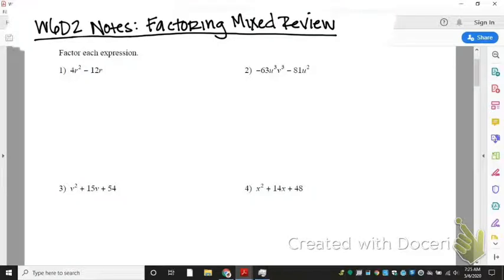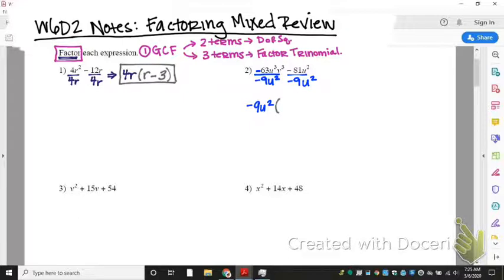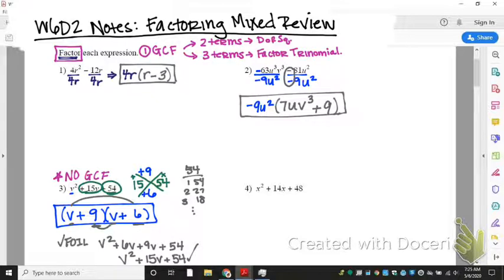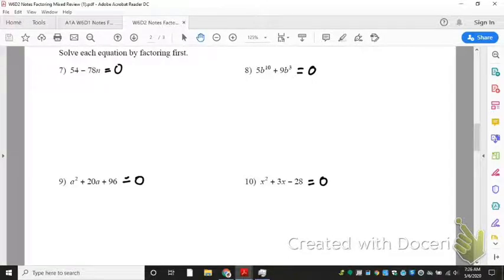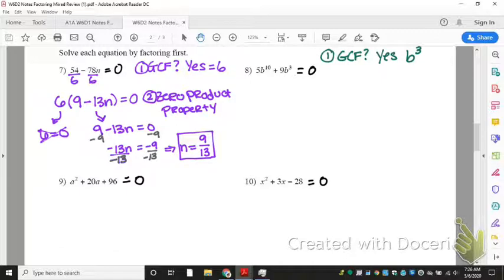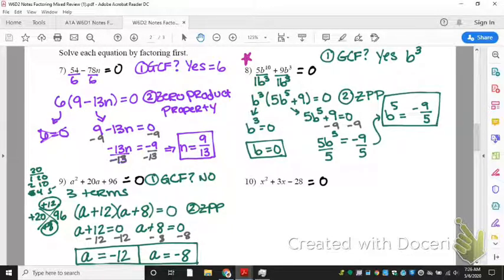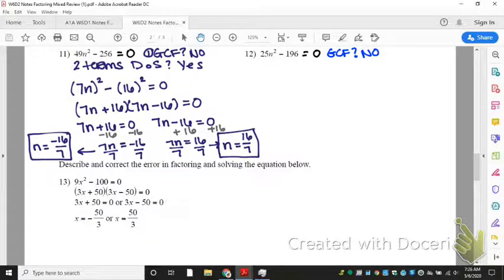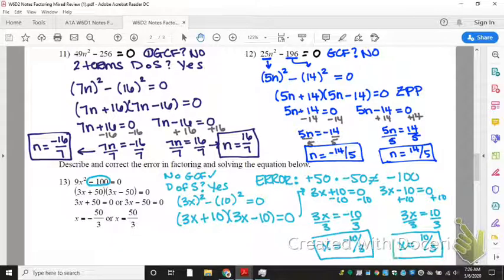Factoring Mixed Review